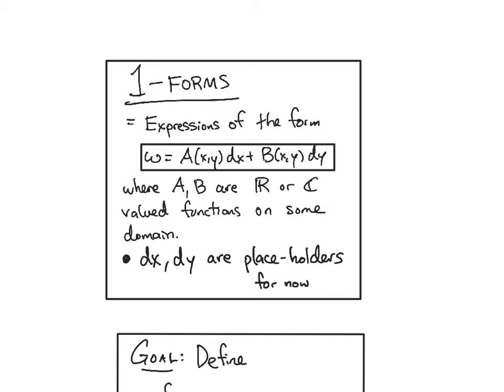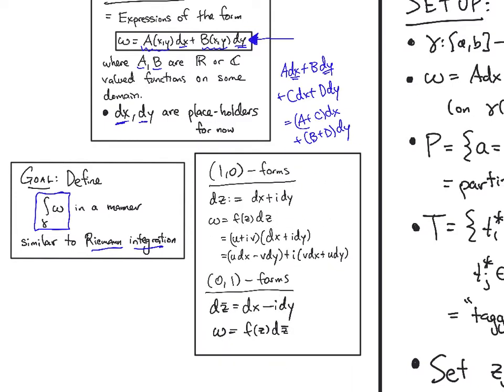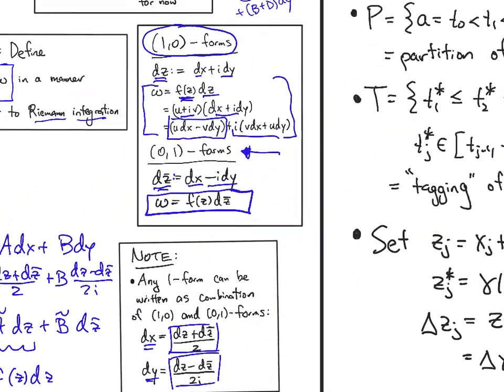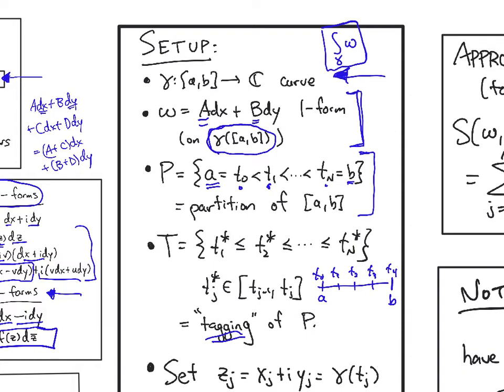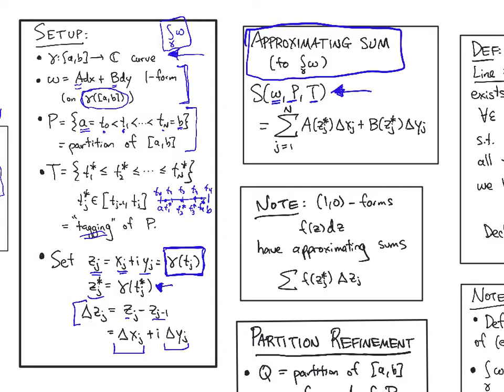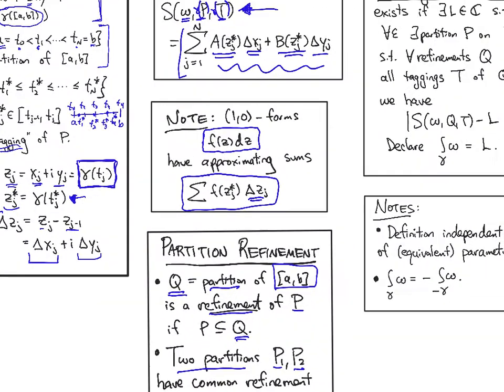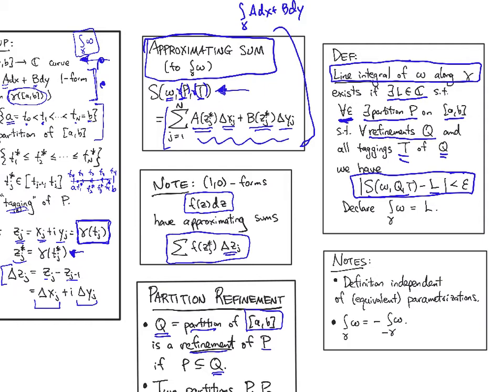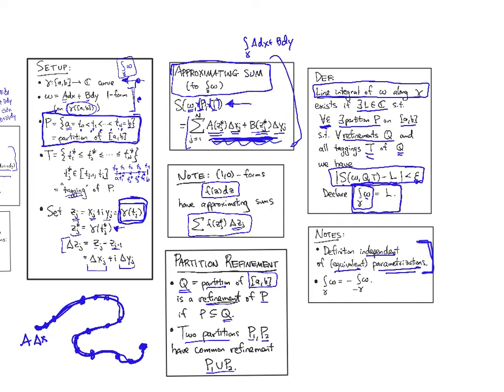Curves and 1-forms--part2/5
In this video series we discuss the basics of parametrized curves and 1-forms in the plane.  In this video we define 1-forms and line integrals.  Part 2/5